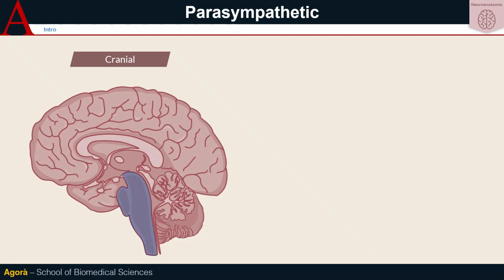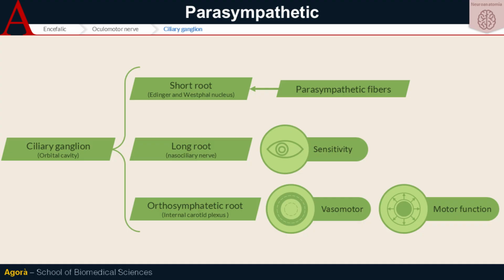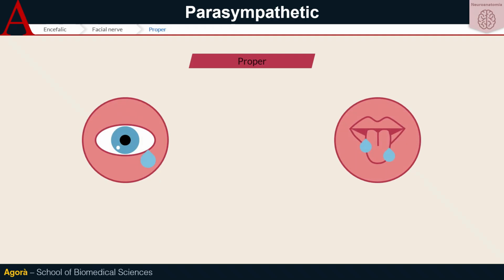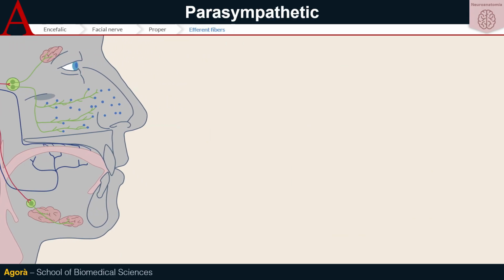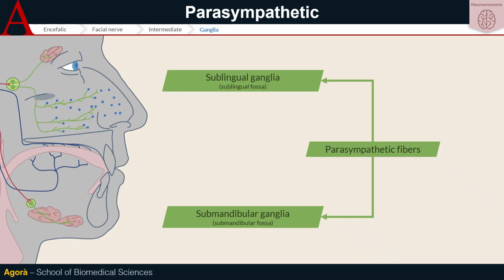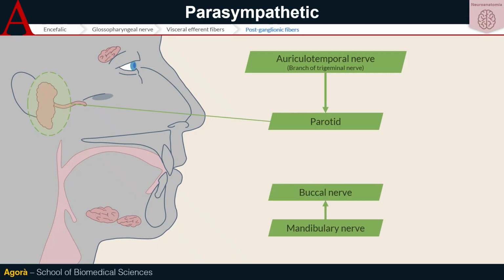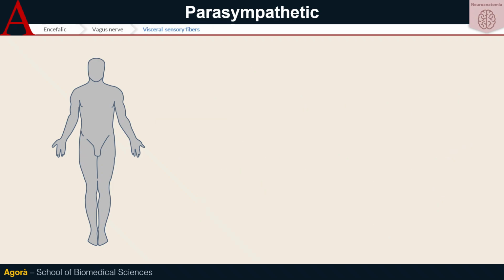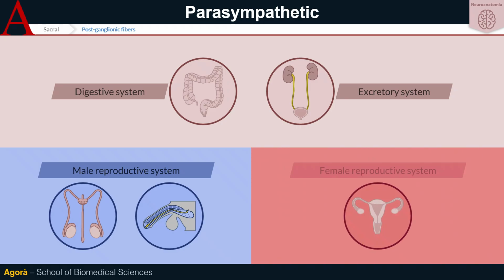AUTONOMIC NERVOUS SYSTEM: Parasympathetic division - NEUROANATOMY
In this lecture we explore the parasympathetic division of the autonomic nervous system (ANS), focusing on its cranial and sacral components, nuclei, ganglia, and target organs.

-) General organization of the parasympathetic system: cranial vs sacral

-) Cranial parasympathetic nuclei and pathways:
• Oculomotor nerve (Edinger–Westphal nucleus, ciliary ganglion, pupil constriction)
• Facial nerve (pterygopalatine & submandibular ganglia, lacrimal & salivary glands)
• Glossopharyngeal nerve (otic ganglion, parotid gland)
• Vagus nerve (thoracic & abdominal organs, heart, lungs, GI tract, glands)
• Accessory nerve (connections with vagus parasympathetic fibers)
-) Sacral parasympathetic system: pelvic ganglia, innervation of pelvic organs and genital structures
-) Functional roles: excitosecretory activity, visceral motor control, and clinical relevance

-) Medical and biomedical students preparing for neuroanatomy and physiology exams
-) Educators and lecturers, who can use this resource to support their teaching
-) Anyone passionate about the autonomic nervous system and clinical neuroscience

💬 Comment with your questions or suggestions for future lessons